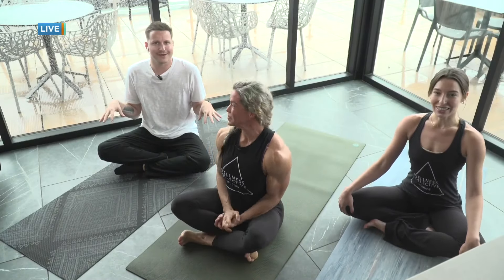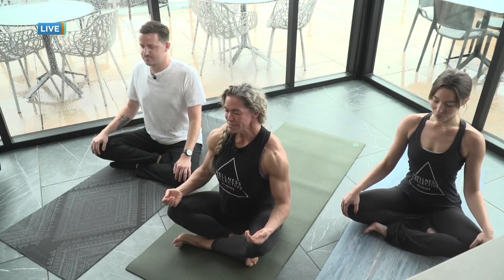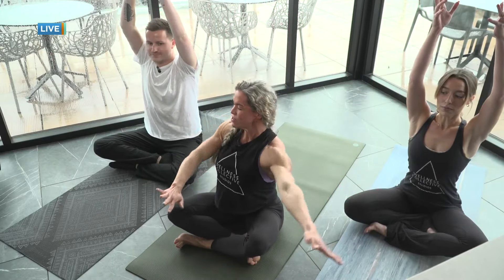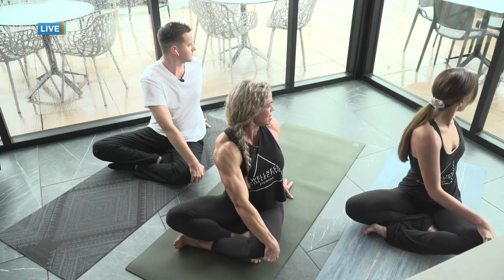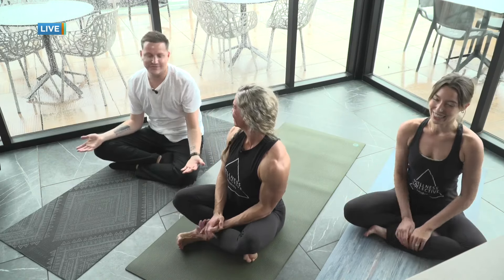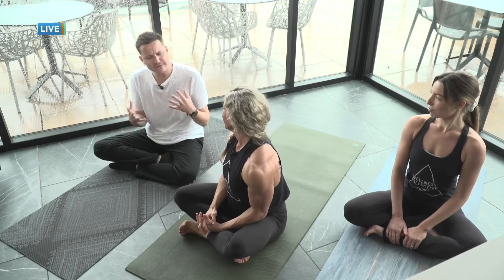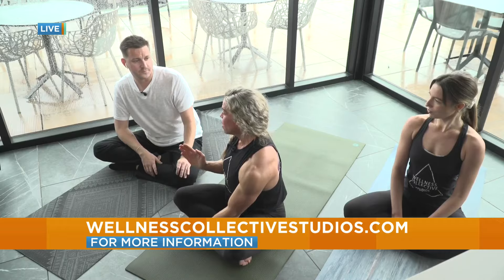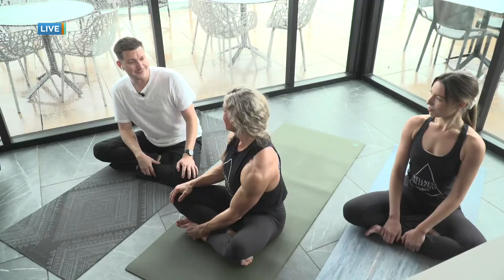Calming Yoga with Wellness Collective